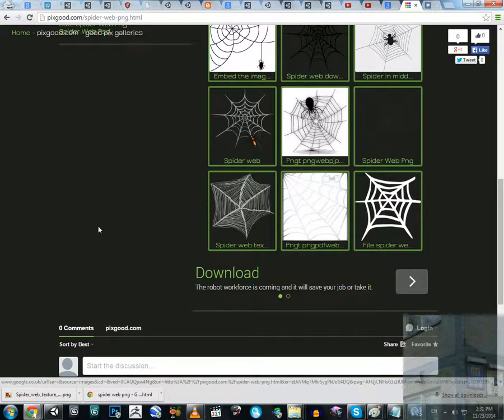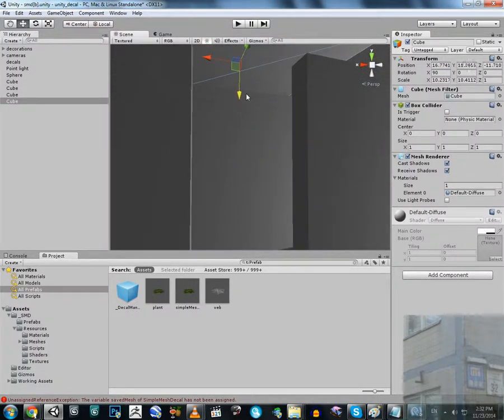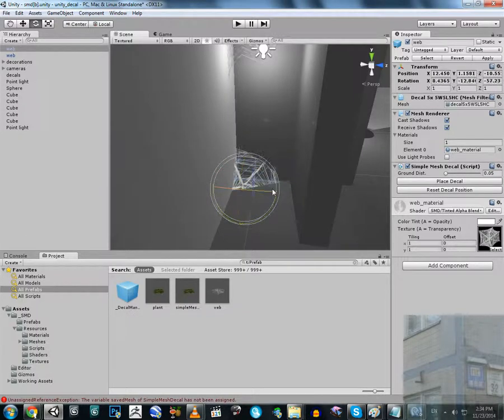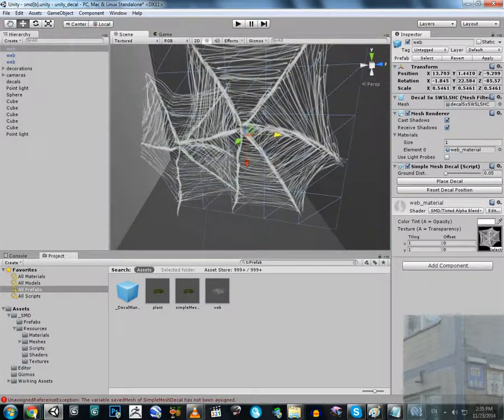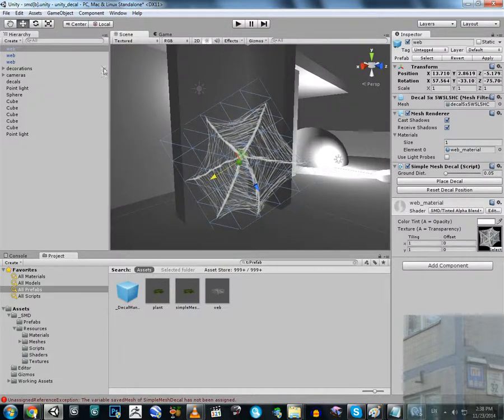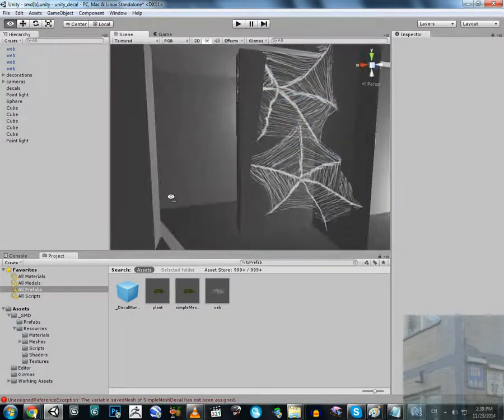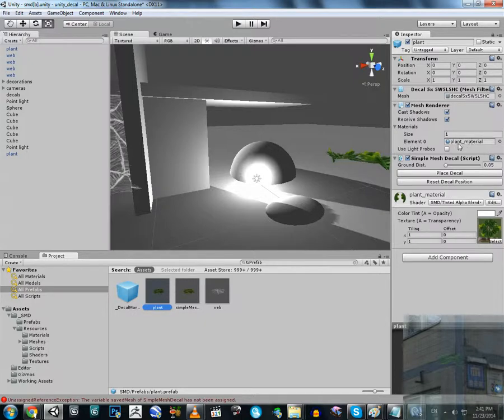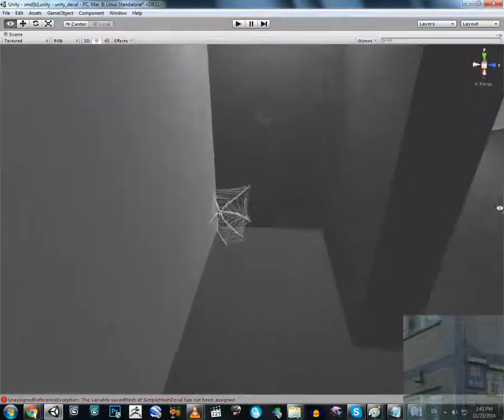UNITY 3D - SPIDER WEBS IN CORNERS & PLANTS [TUTORIAL]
Watch my previous video If You haven't! ДЯКУЮ ЗА ПЕРЕГЛЯД!

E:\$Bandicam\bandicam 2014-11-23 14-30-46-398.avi